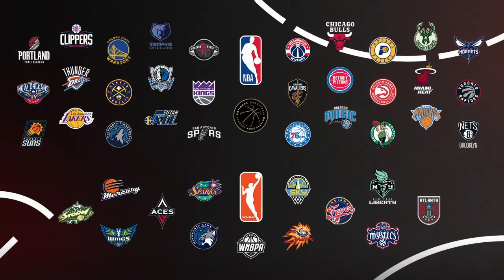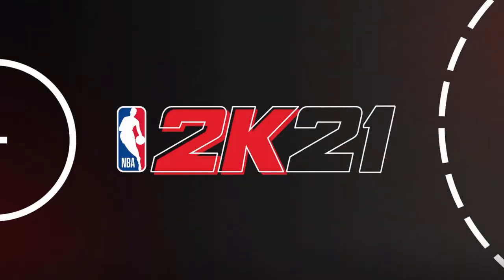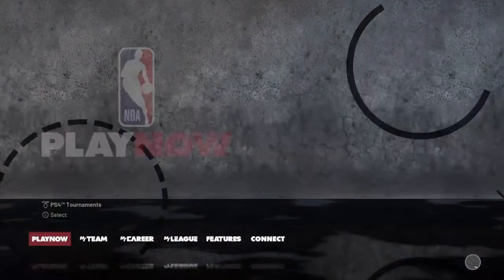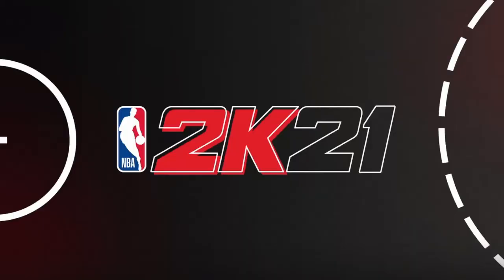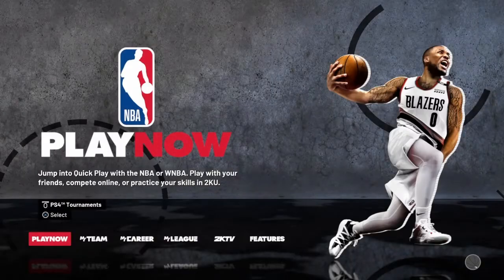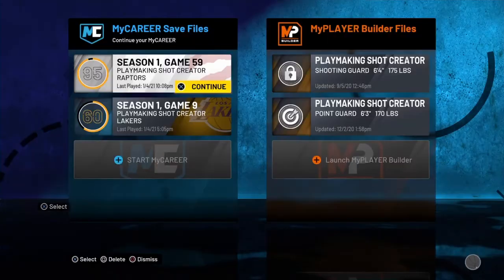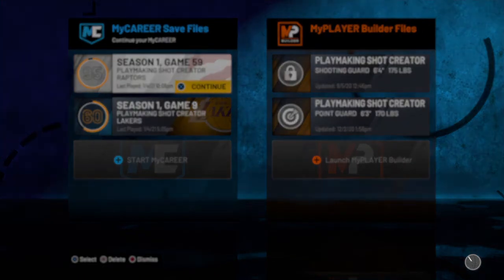HOW TO MAKE EVENT CLOTHES STICK IN NBA 2K21‼️